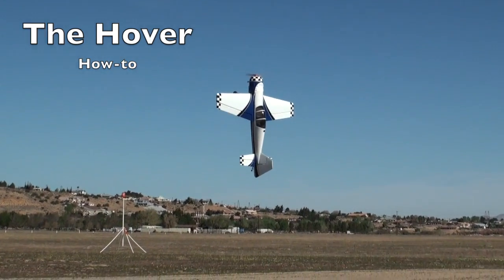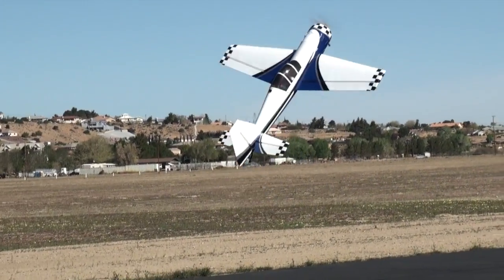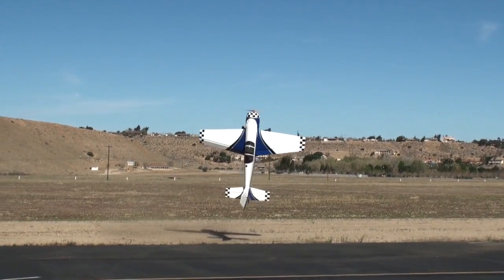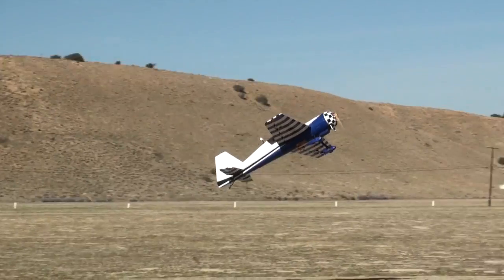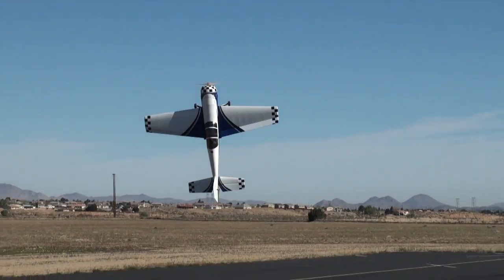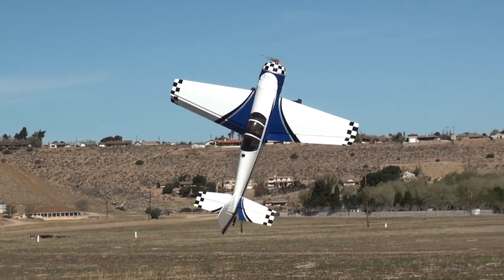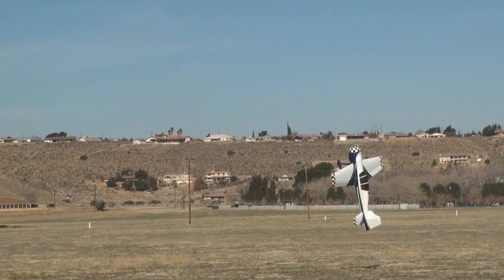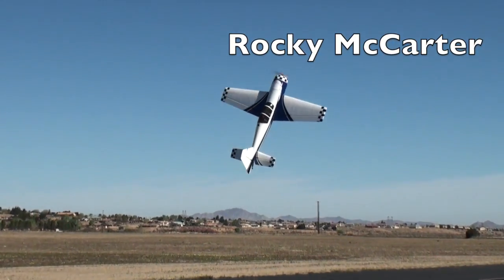Hovering 101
Learn the most important maneuver